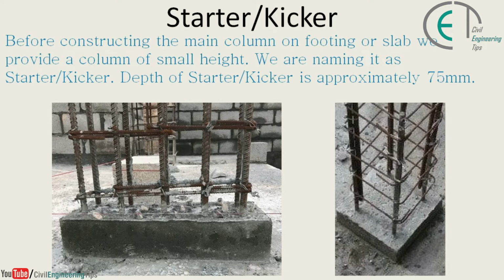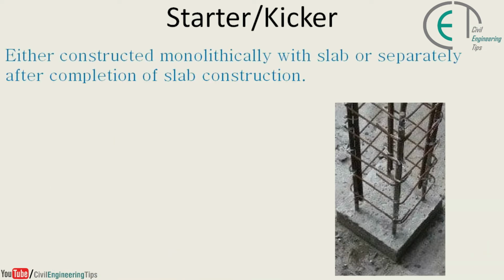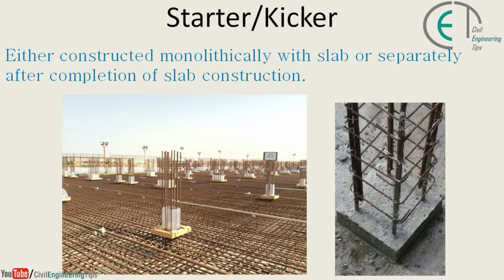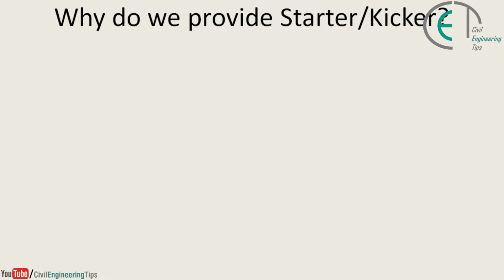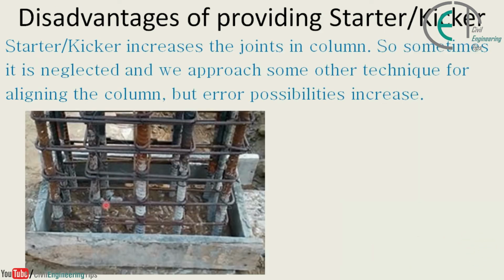What is Starter or Kicker? | What are the advantages of using Starter or Kicker?